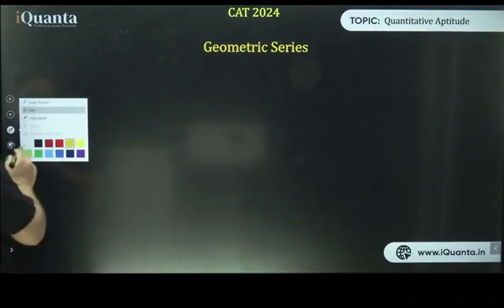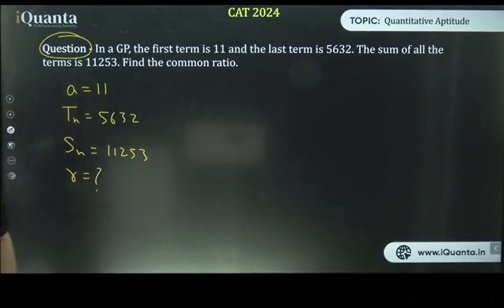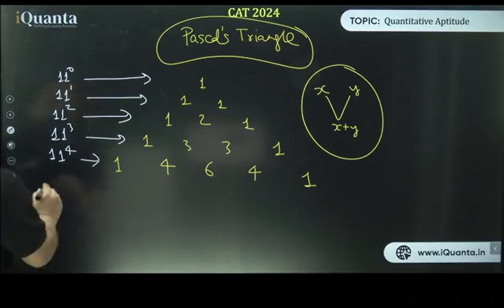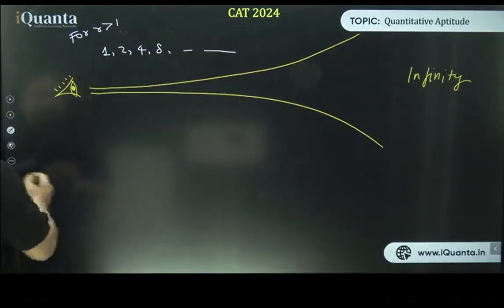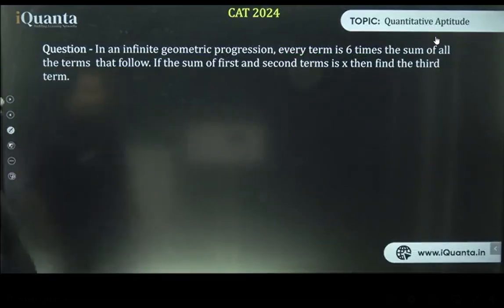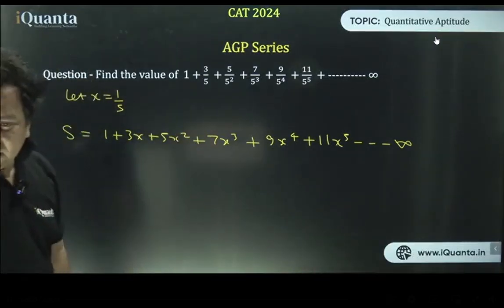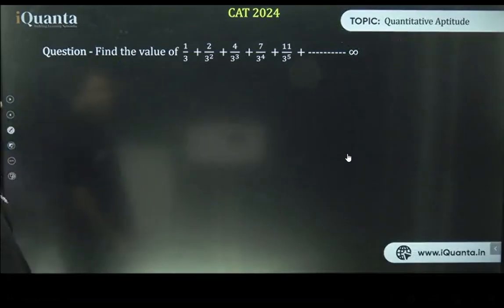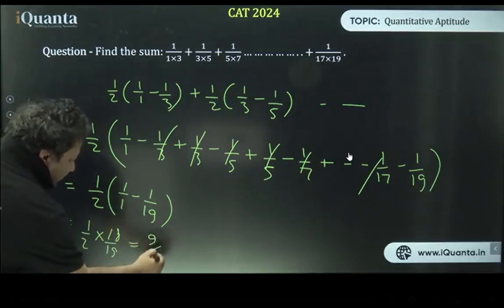16. Sequence & Series Continued